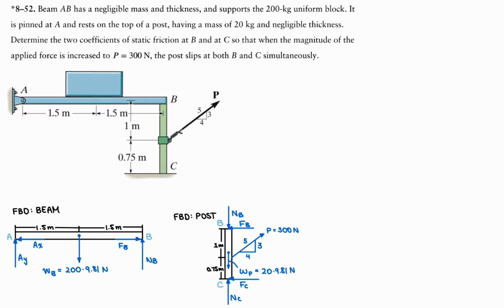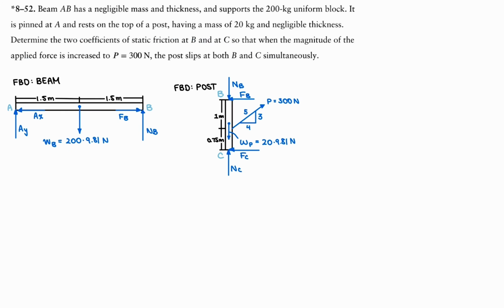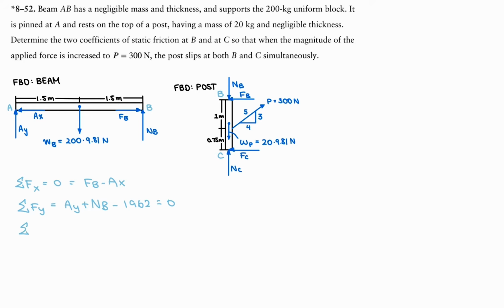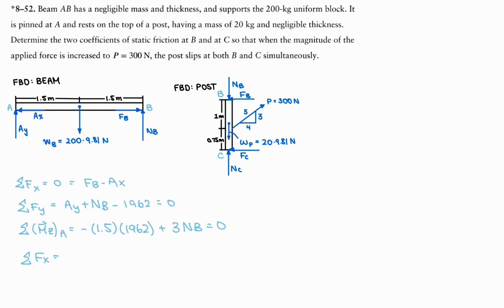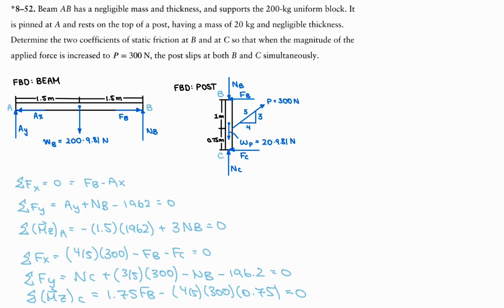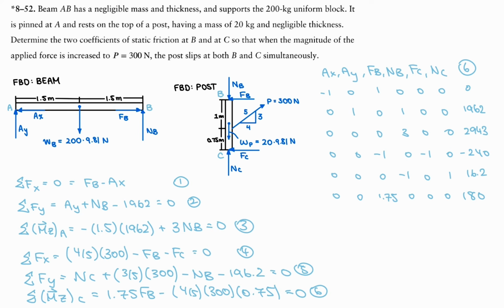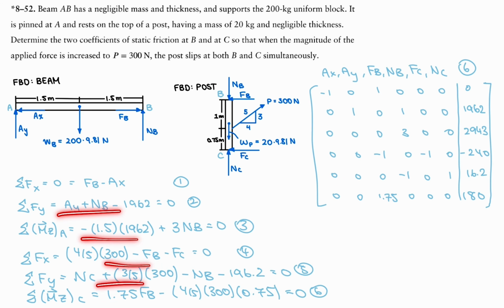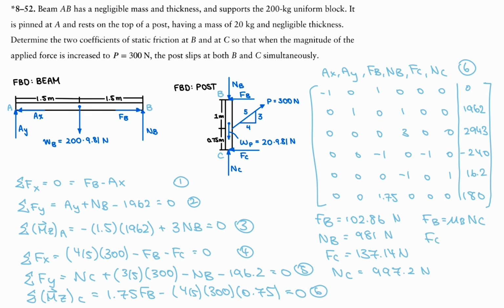Beam AB has a negligible mass and thickness, and supports the 200 kg uniform block. It is pinned…